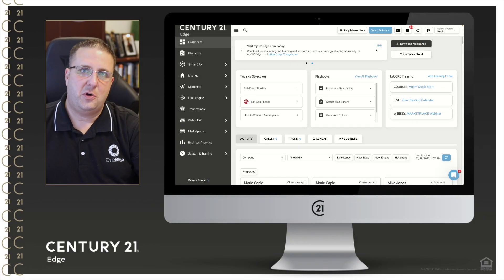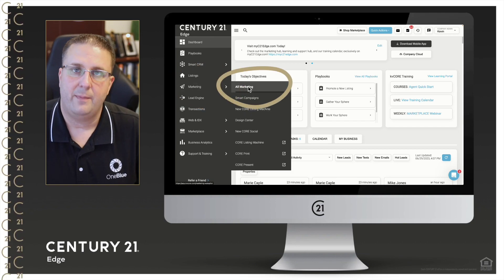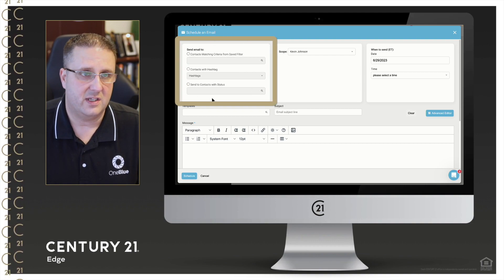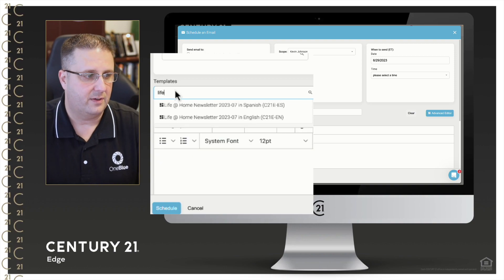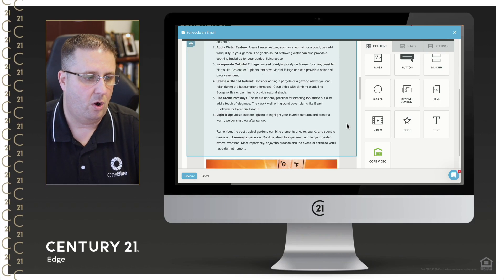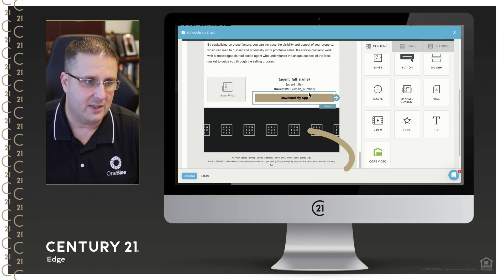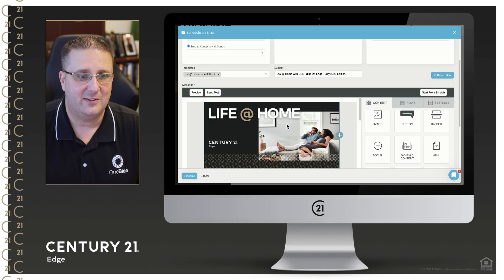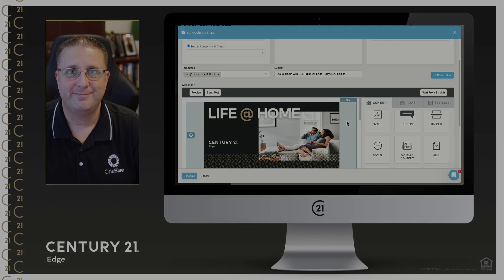BoldTrail PRO 101: Mastering Monthly E-Newsletters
Welcome back to 'BoldTrail PRO 101', your guide to mastering BoldTrail PRO with Kevin Johnson, CEO of CENTURY 21 Edge in Florida.

In this episode, we're taking a deeper dive into the Schedule Mass Emails tool. We've previously explored its general usage, and now we're focusing on its application for distributing monthly e-newsletters - a powerful way to maintain consistent contact with your database, deliver value, and solidify your position as the trusted local expert.

Kevin will demonstrate how to utilize BoldTrail PRO's scheduling function to ensure your newsletters are sent out timely and efficiently each month. But that's not all - we'll also guide you to the location where you can find the exclusive CENTURY 21 Edge newsletter template library, with monthly content available in both English and Spanish. These ready-to-use, customizable templates will save you time and provide a professional touch to your communications.

Don't miss this opportunity to further enhance your email marketing skills, strengthen relationships with your audience, and cater to a diverse client base with bilingual options. Watch the video now and step up your journey to becoming a BoldTrail PRO expert.

About BoldTrail from Inside Real Estate:
BoldTrail and BoldTrail PRO are the latest innovations from Inside Real Estate, uniting the robust capabilities of kvCORE and BoomTown into a comprehensive, state-of-the-art platform. This integration offers real estate professionals an unparalleled suite of tools designed to enhance productivity, streamline workflows, and drive business growth. By combining advanced lead generation, AI-powered CRM functionalities, customizable IDX websites, and sophisticated marketing automation, BoldTrail delivers a seamless experience tailored to the needs of agents, teams, and brokerages. Experience the future of real estate technology with BoldTrail, where the best of kvCORE and BoomTown converge to empower your success.

Visit CENTURY 21 Edge online, 24-hours a day, to search properties for sale and rent, get a FREE instant home value report, read our blog, and so much more

LOOKING FOR A NEW BROKERAGE?
At CENTURY 21 Edge, our agents enjoy:
• 80/20 Split with Annual Cap
• kvCORE Agent Technology Suite
• FREE Customizable Website with Integrated CRM
• Email and Text Marketing System
• Over 300+ Instructor-led Training Events
• Over 500+ Online Training Videos
• Full-Service Contract Close Transaction Management

Learn more about joining the world's most recognizable and respected real estate company in the world

THINKING ABOUT GETTING YOUR REAL ESTATE LICENSE?
Thinking about a real estate career and want to get a Florida real estate license?